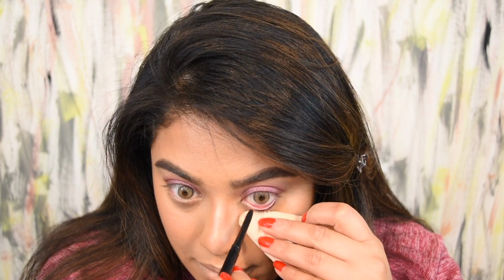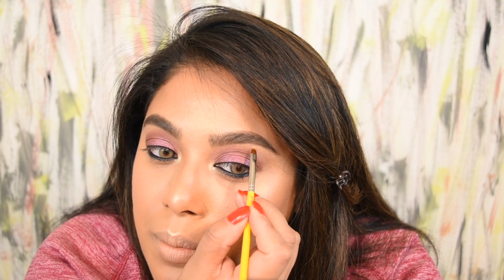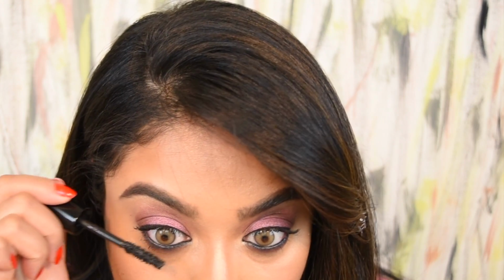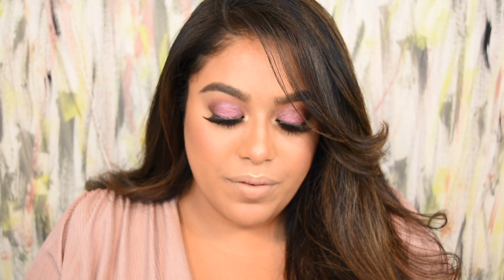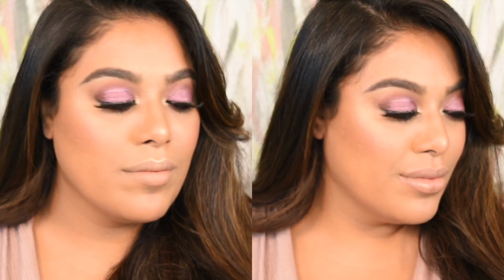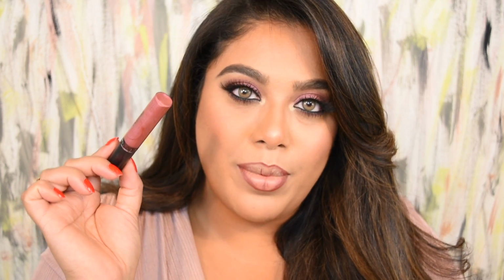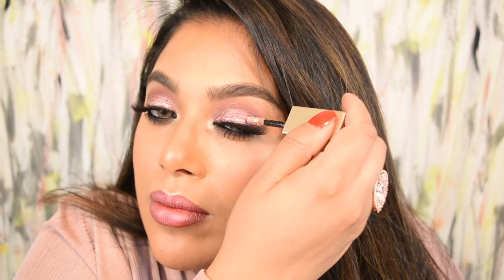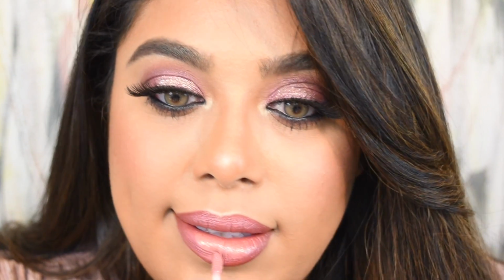PINK GLITTER EYESHADOW TUTORIAL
Feels so good to be back on YouTube! I missed you guys. Hope you enjoy this look, xo!

PRODUCTS USED:

Desio Eyes Contact Lenses:
Delicious Honey - Attitude Collection - Daily Wear Lenses
Available in Prescription and Non Prescription

Clarins Double Serum

ESTÉE LAUDER Revitalizing Supreme

Kryolan Dermacolor
D30 Orange Color Corrector

Makeup Forever HD Foundation Stick

Ombre Couture Cream Eye Shadow in Rose Dentelle

Eylure Vegas Nay Bronze Beauty Lashes

Stila Glitter & Glow Liquid Eye Shadow - Kitten Karma

Lancôme - Sourcils Styler Brow Gel
CandyLipz Lip Plumper
Clarins Double Serum

Track: Good For You
Artist: THBD